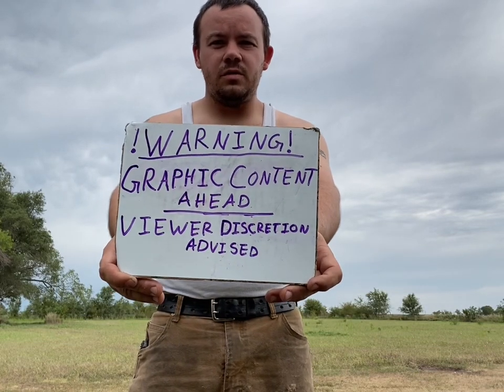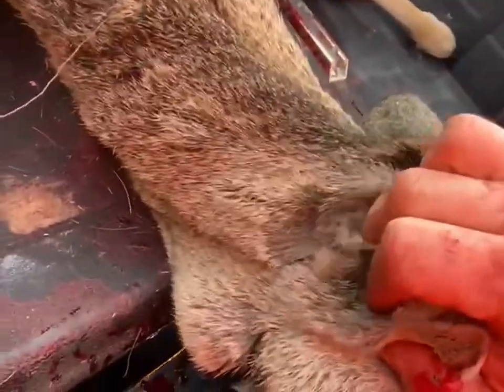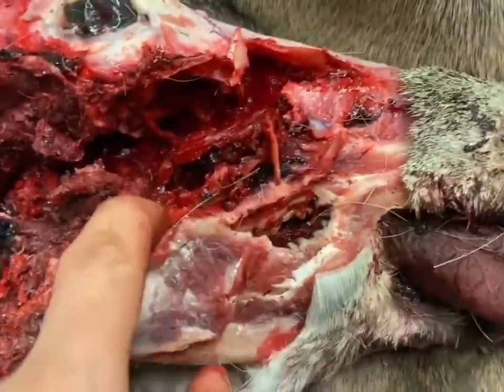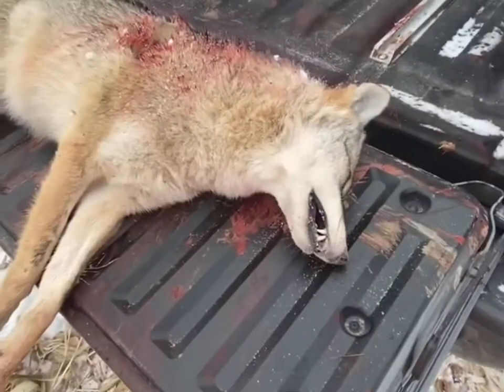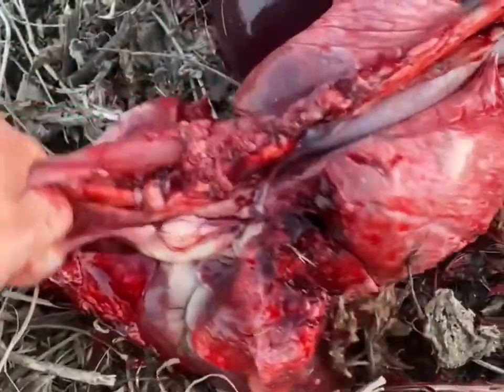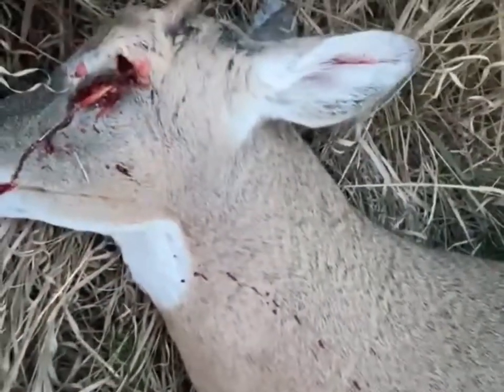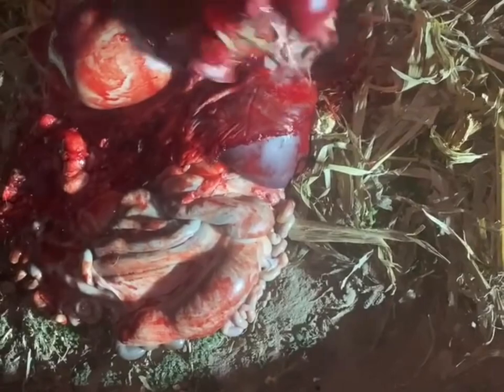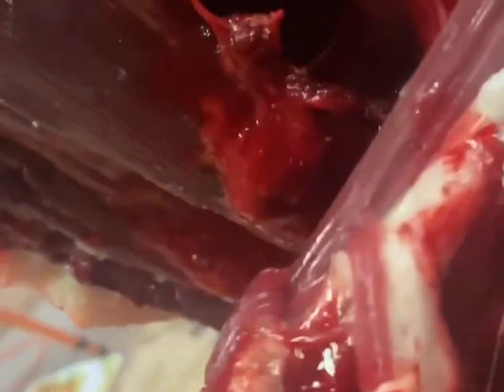*Graphic Content* Hunting Season Overview, Terminal Ballistics Reports; A tip, Norma.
Bullets used:
.264 dia Norma 156gr RNSP @ 2570fps
.264 dia Hornady 135gr A tip @ 2785fps
Norma factory 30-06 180gr Bondstrike
Federal factory 12ga 1 1/8oz 7 1/2 target load
BOSS 12ga 1 1/2oz #4 copper plated bismuth
Remington 410 1/2oz #6 Game Loads

Freezer is full. Memories were made. Life skills were taught. Life is good.